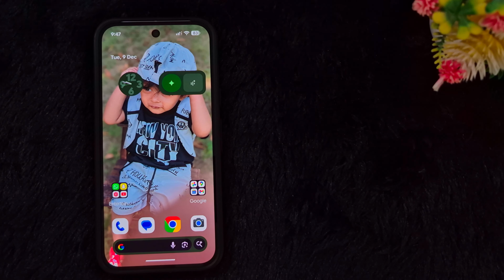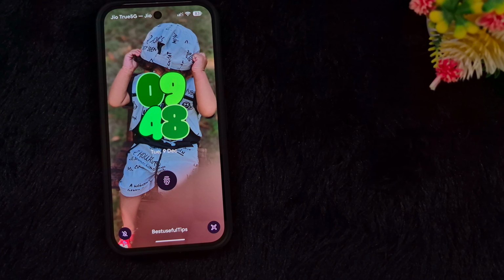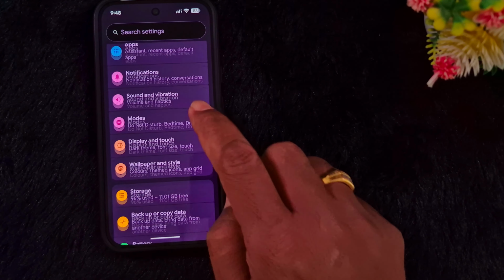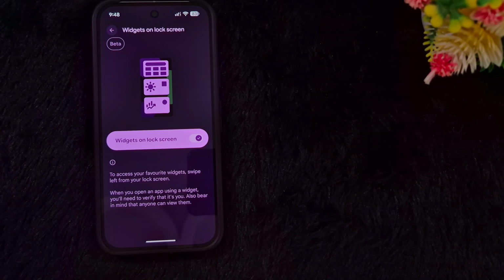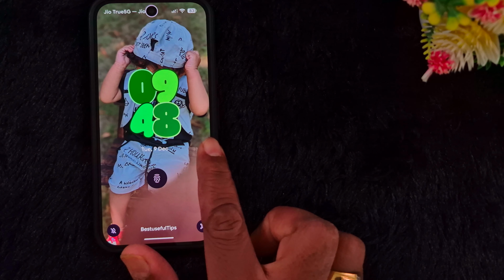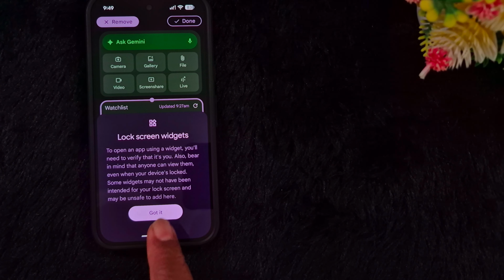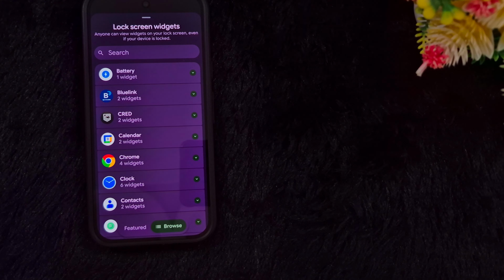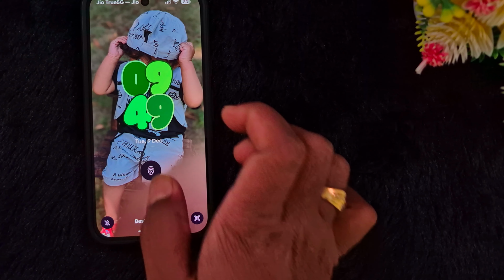How to Enable Lock Screen Widgets in Google Pixel 10, 10 Pro, 10 Pro XL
Welcome to BestusefulTips! In this Android tutorial, we show you step by step how to add widgets to your lock screen on Google Pixel devices running the latest Android 16 update. Discover these valuable tips and tricks to personalize your device with lock screen widgets.